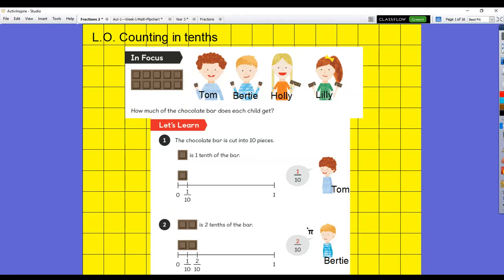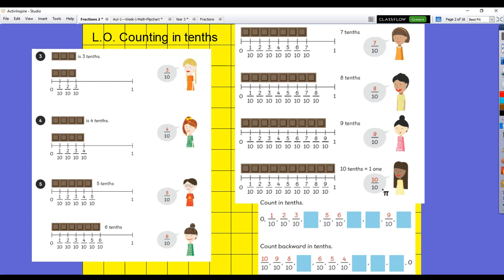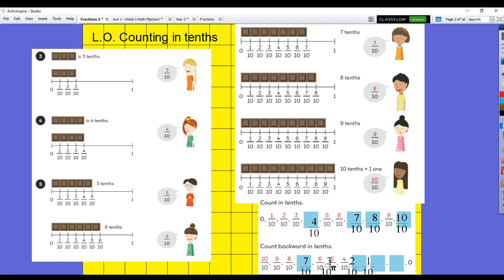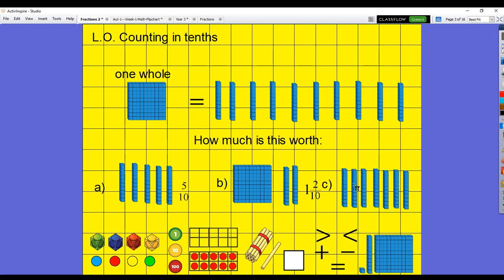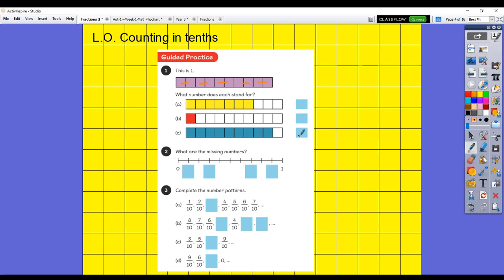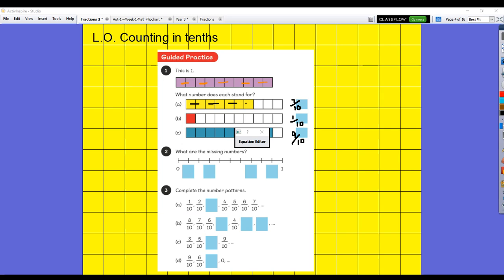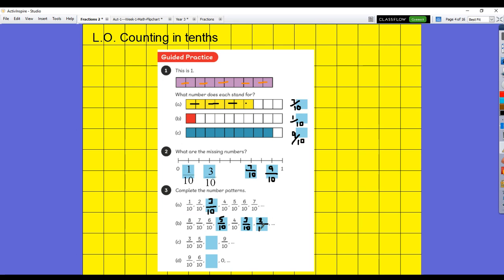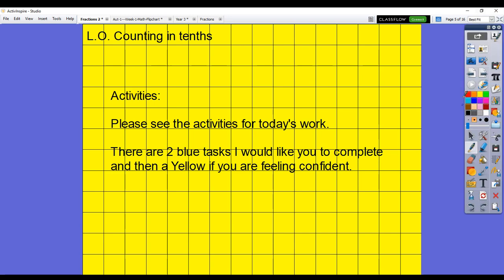Counting in tenths - 16.06.20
Tuesday's maths lesson - 16.06.20 - Y3 Maths